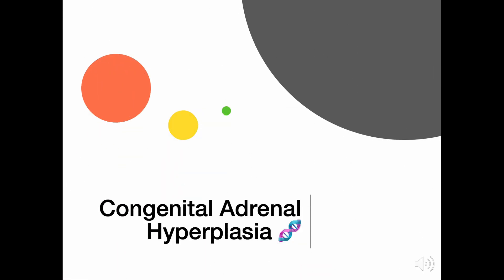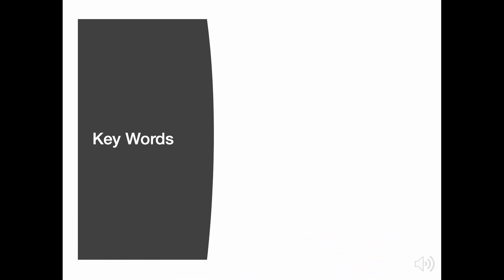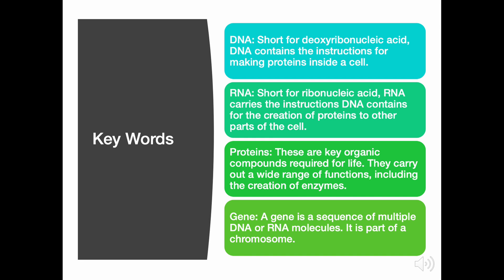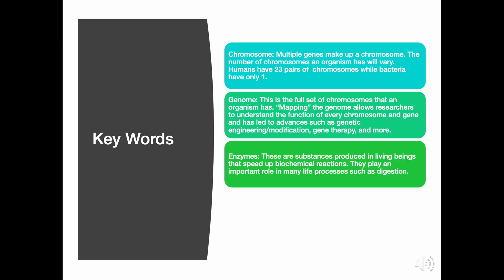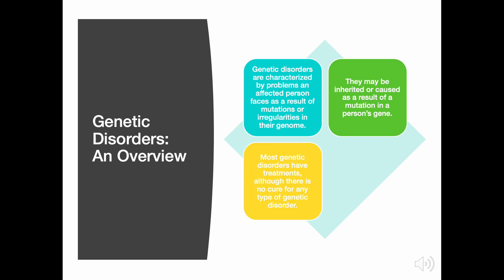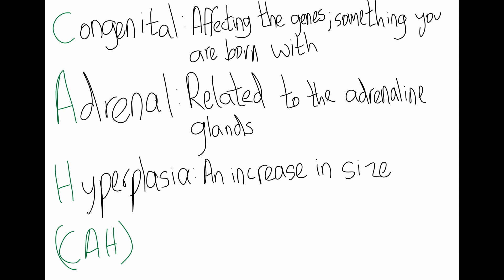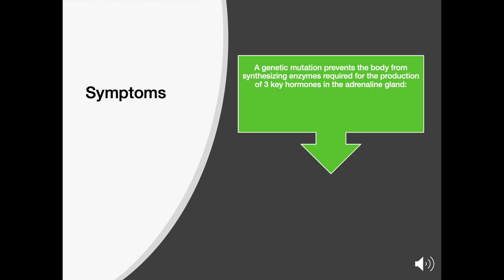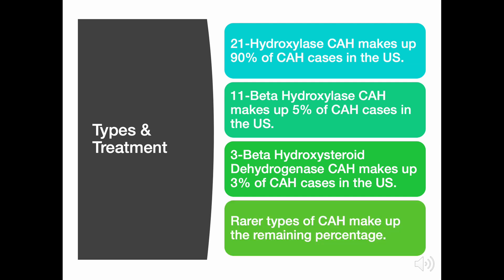Genetic Disorders and Congenital Adrenal Hyperplasia: An Introduction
Hey everyone! This is a new project where I will be uploading videos to raise awareness about genetic disorders and CAH. More details will be coming in the next few weeks, so check back regularly!

For more details about this project and other content that I have created, you can check out my

My debut book, Diary of a Tree, has also been published! You can check it out here:
Note to customers in the US: There is currently an issue with Amazon Publishing. I am working to have a paperback available in the US soon!